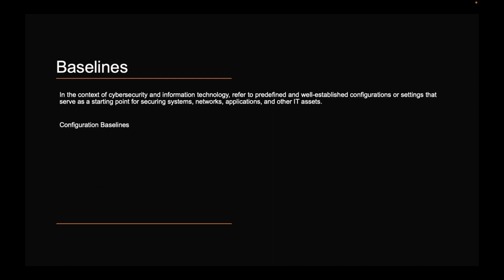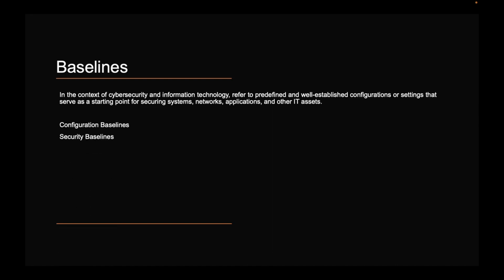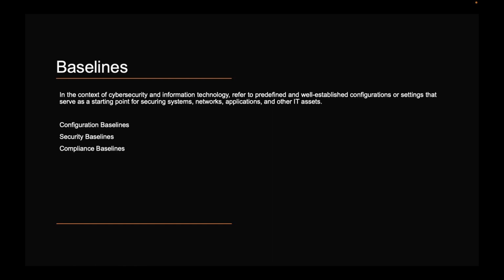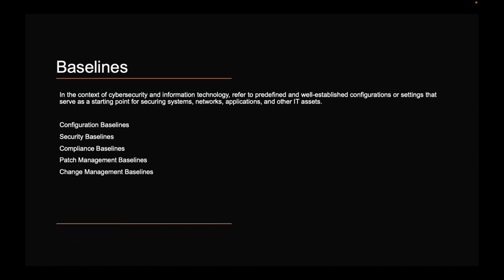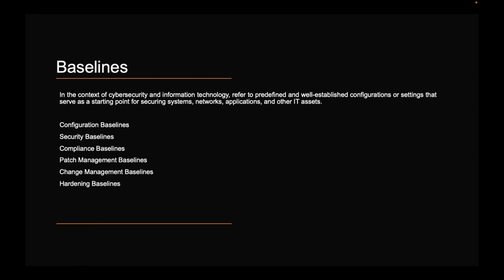CISSP Domain One – Baselines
This video explains the concept of baselines and its importance in Information Security.